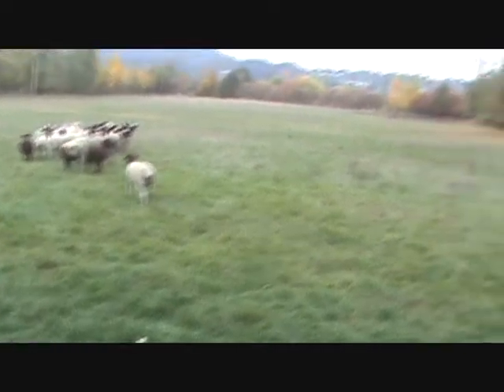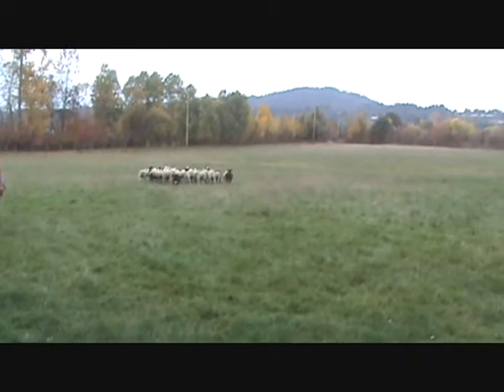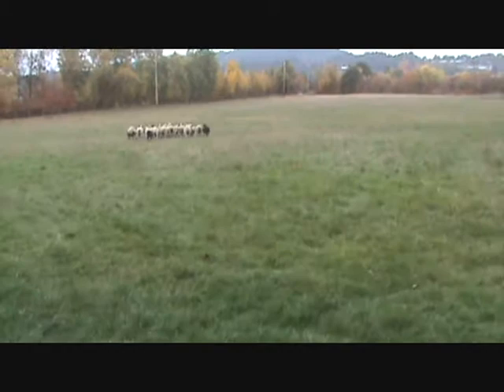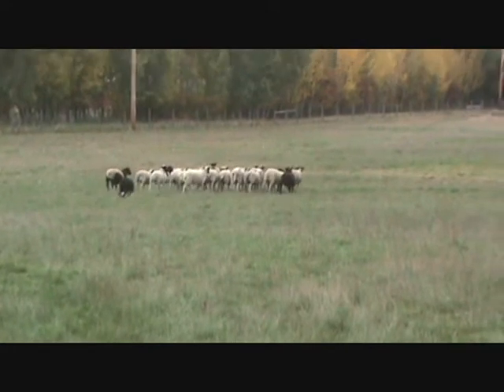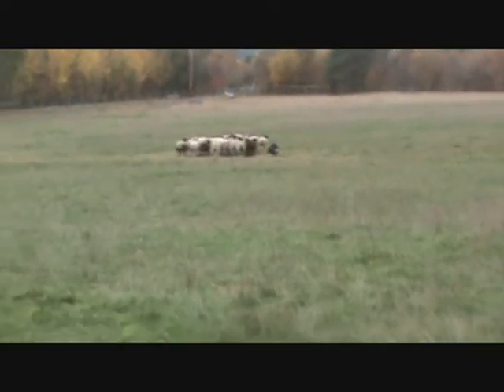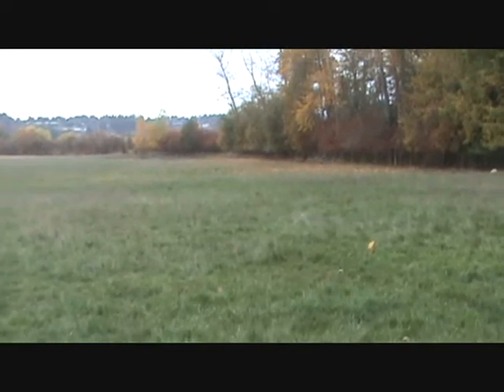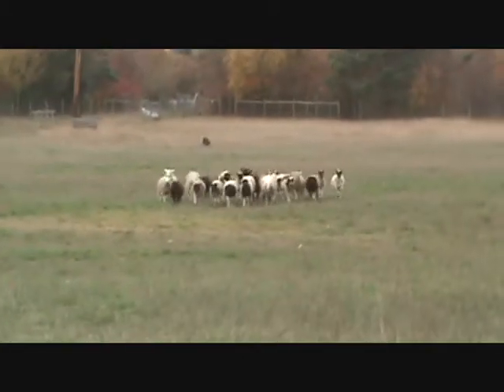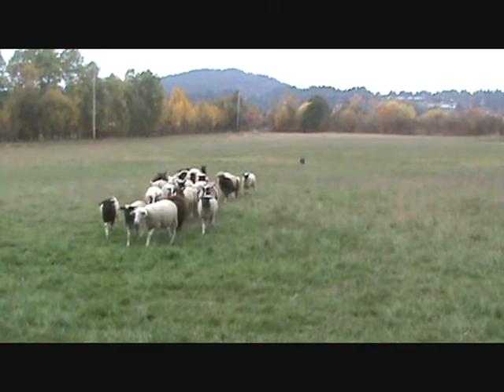Sweep Oct 21 - 09 short ver.wmv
Sweep working with 7 month old lambs